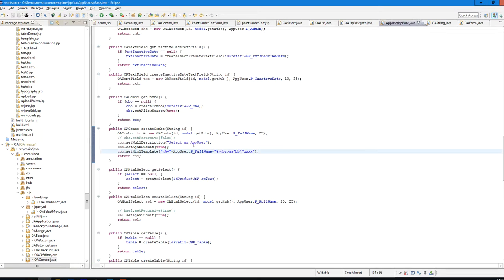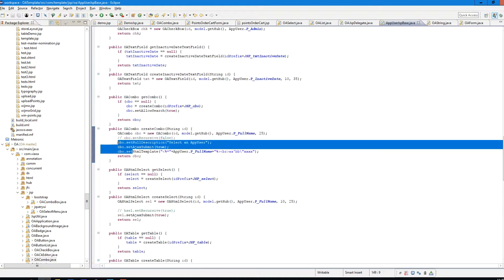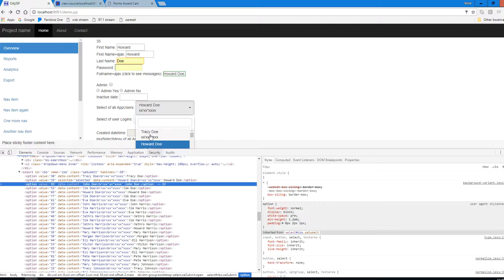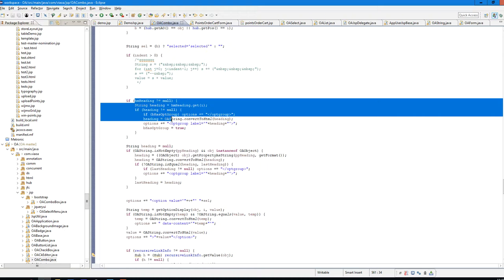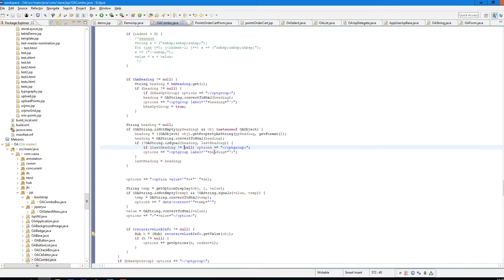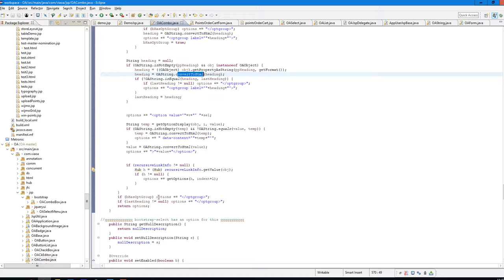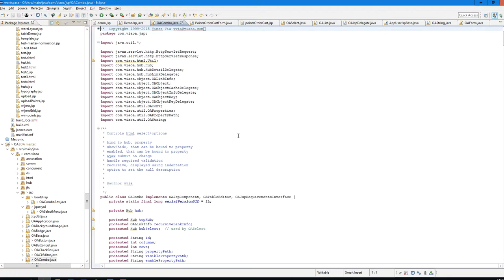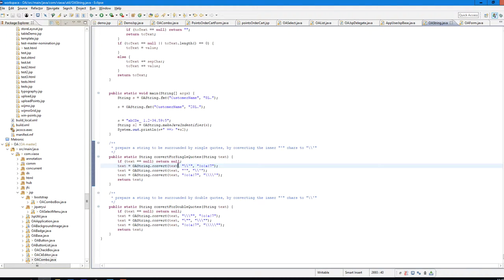9/27/2017 oajsp codegen escaping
oajsp codegen escaping